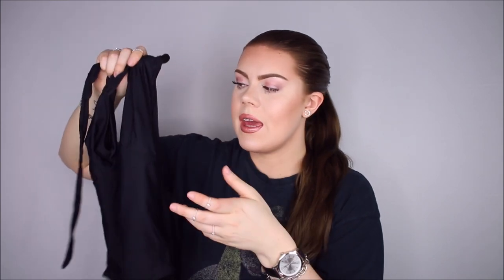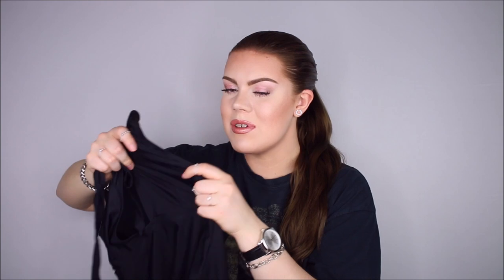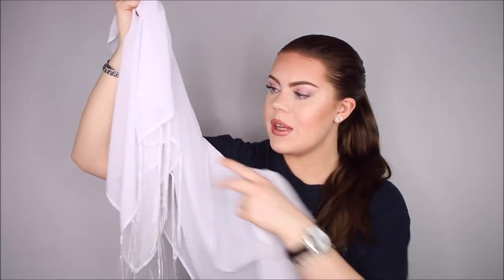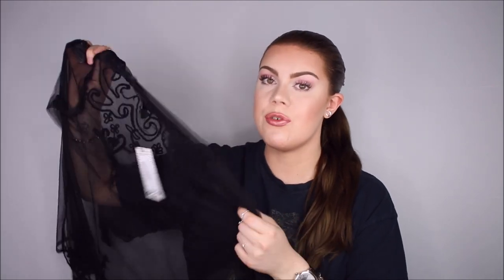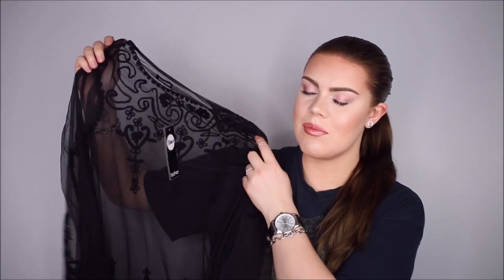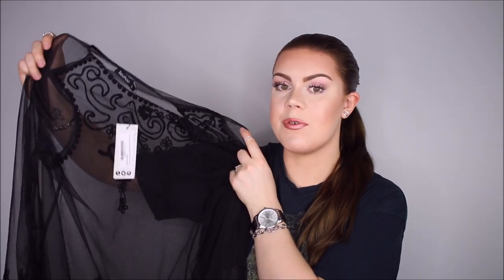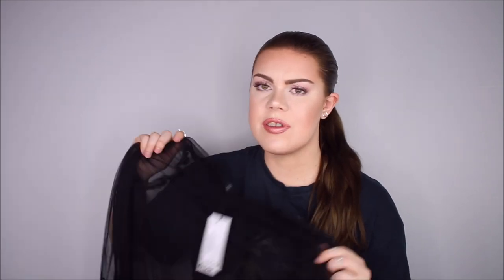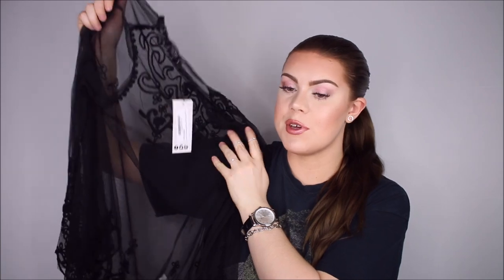Boohoo Swimwear Try-On Haul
♥ ITEMS SHOWN ♥

Boohoo Tropical Candy Stripe Tie Front Bikini & Headband in a size US 8 (sold out)
Boohoo Control Halterneck Swimsuit in a size US 8
Boohoo Gracie Embroidered Long Sleeve Beach Kaftan in Black in a size L

♥ MUSIC ♥

T-shirt: Nicki Minaj merch (old)
Rings: Forever 21 (old)
Necklace: Boohoo (old)

♥ CAMERA & EDITING ♥

YouTube camera: Canon 70d
Instagram camera: Sony A5100
YouTube editing: Windows Movie Maker
Instagram editing: Facetune